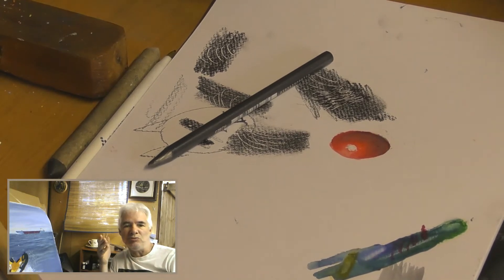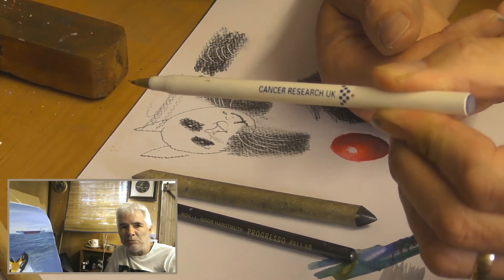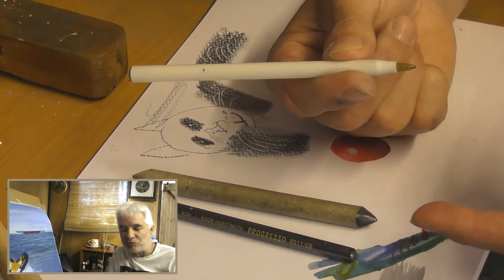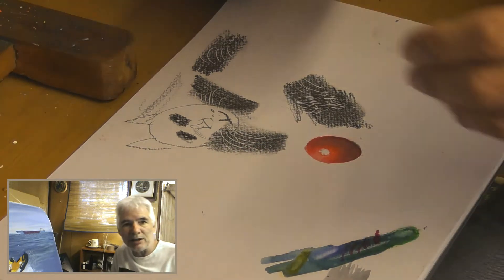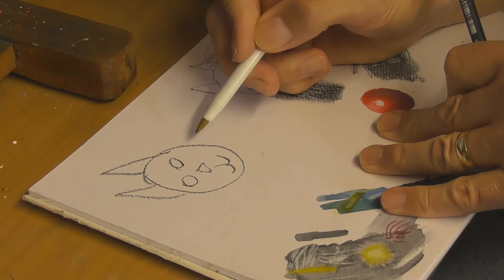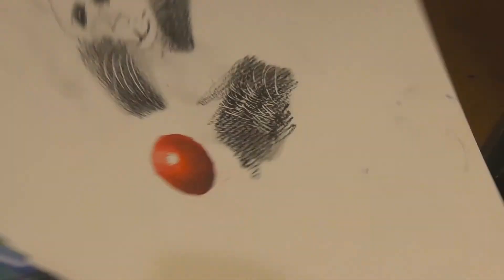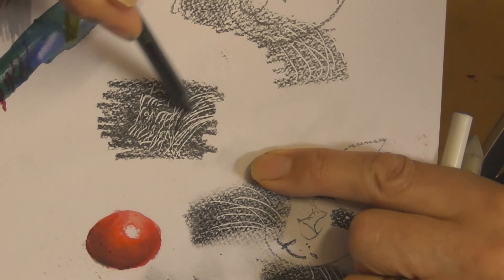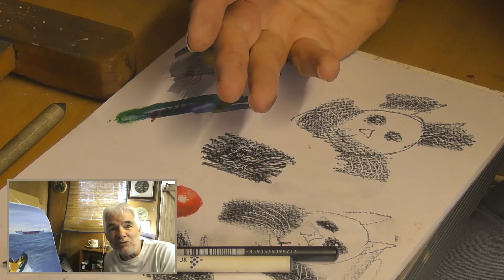Another cheap art hack/Gary Numan and brief demo!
Unless you now you don't know! It is my aim to tell you so you do. A brief introduction to embossing and how inexpensive changing your art forever and for the better can be!